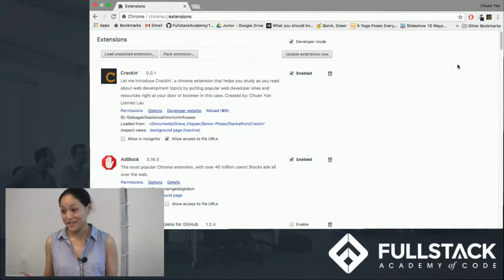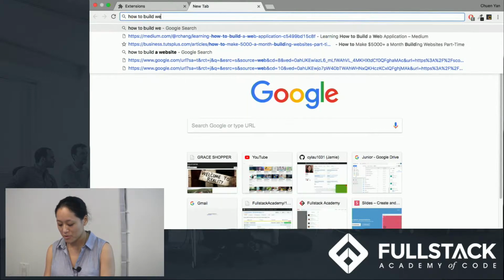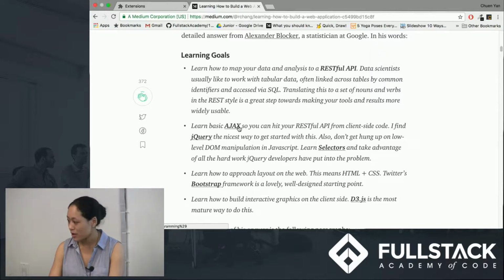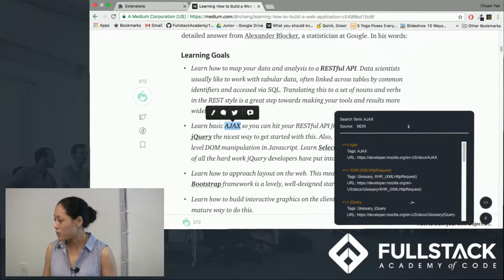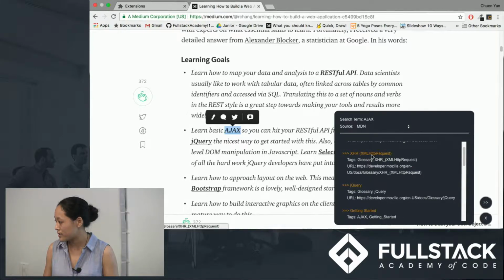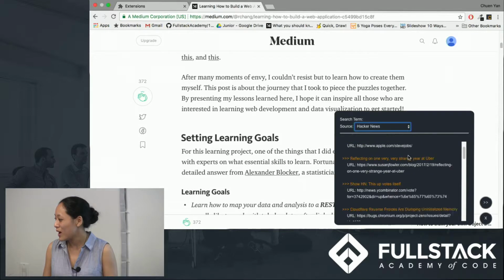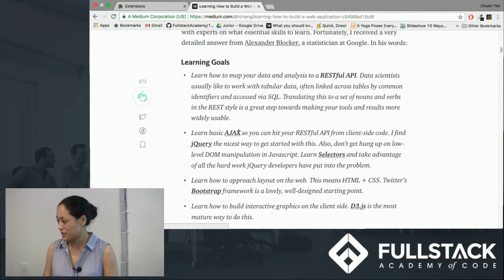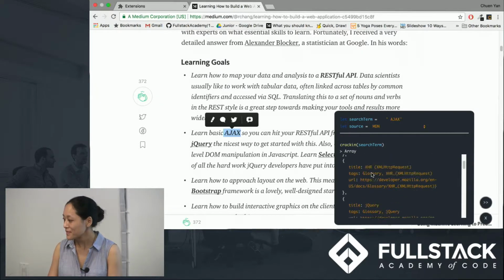Stackathon Presentation: Crackin'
Are you a just starting to learn web development? Or maybe you're browsing and want to learn more about something?

Well what are you waiting for. Let's get Crackin'!

Chuen Yan (Jamie) Lau created a chrome extension to be your study buddy. By selecting text in the browser, Crackin' displays search results (via different APIs) from some of the most popular web developer sites. These include MDN and Stack Overflow. From the display, you can navigate to different resources. Jamie also designed two different theme: one for normal viewing and another that looks like code so beginners can get used to seeing code.